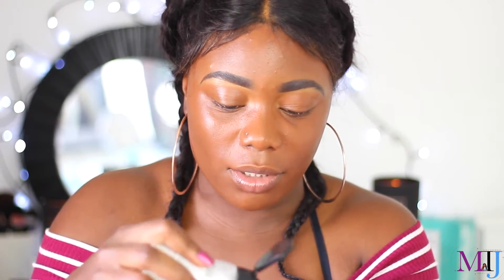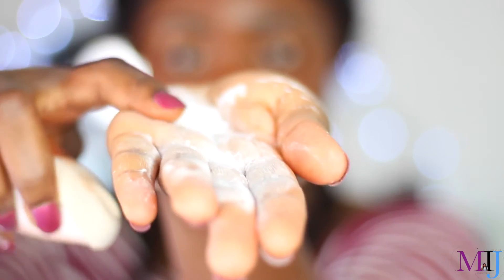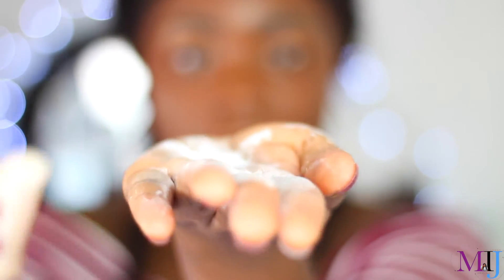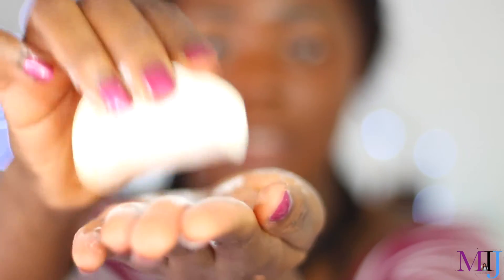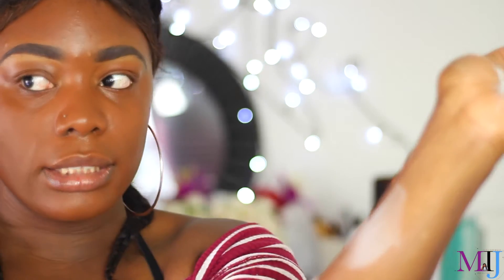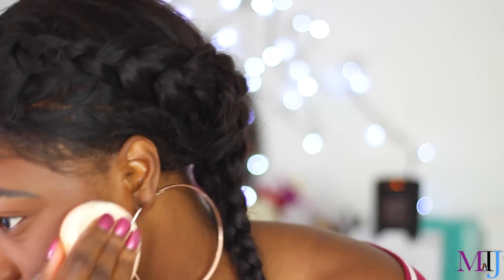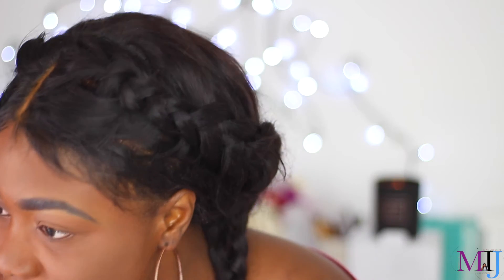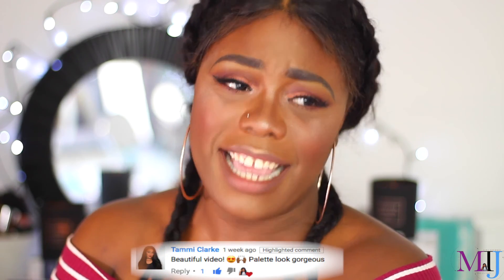FIRST IMPRESSIONS #1 RCMA No Colour Powder, DEMO, REVIEW & FLASH TEST | MsTopacJay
Hello beautiful people, I bring you my first impressions on the *RCMA No Colour Powder including a demo & flash Test.
◤SCHPIEL
:-). P.S. I am oily combination skin - oily in my T-Zone area.
In this video, I did the flash test as well.
→Skin Type: Combination skin | Oily T-Zone

Would you like a full review or comparison to the Laura Mercier translucent powder? Let me know

◤SCHEDULE
LoVe YoUrSelF | xoxo

Camera: Canon 700D
Lens: Canon 50mm f1.8 STM
Soft boxes | Not the exact same but similar
Editing program: Final Cut Pro X 10.3.3 version

Which loose setting powder do you have and use? Any affordable powders you can recommend?